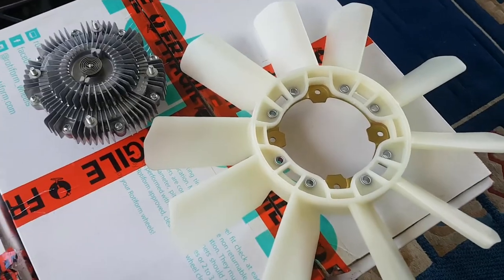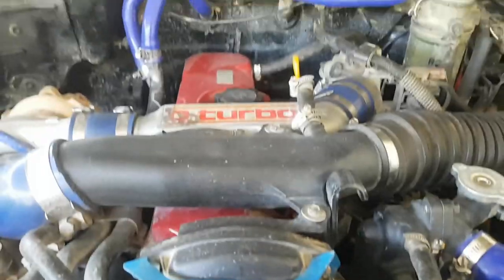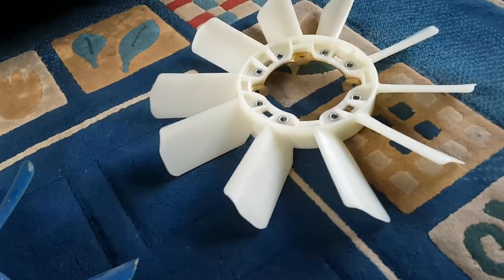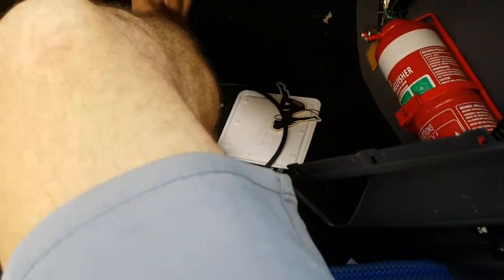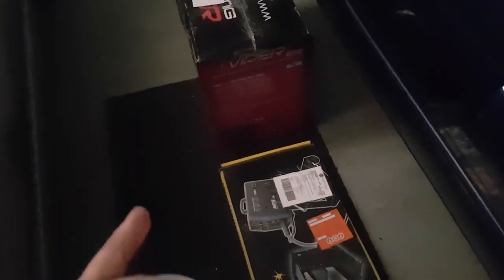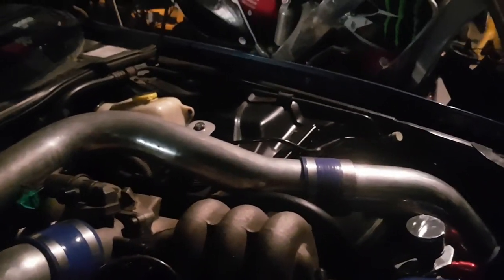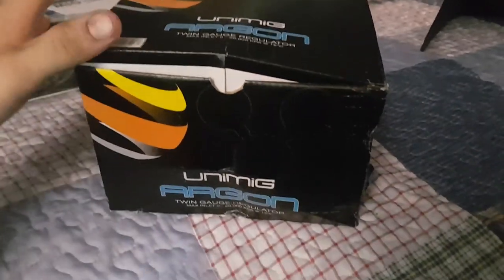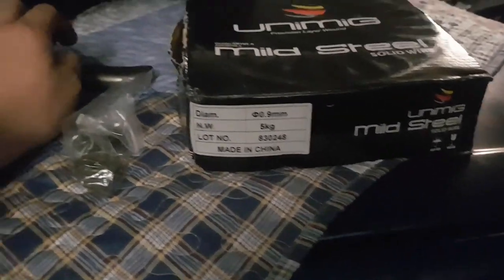Big Update On The Hilux and falcon. plus got myself new tools